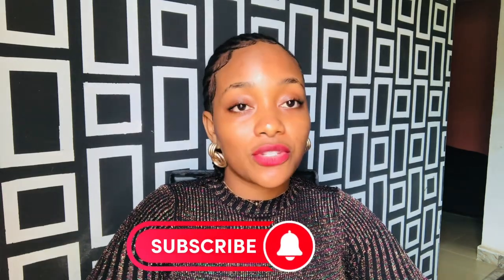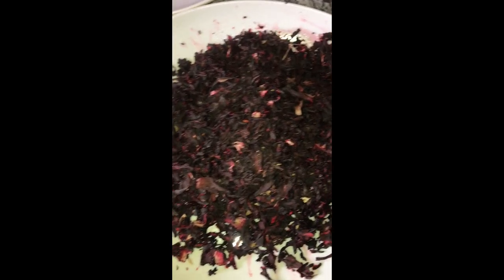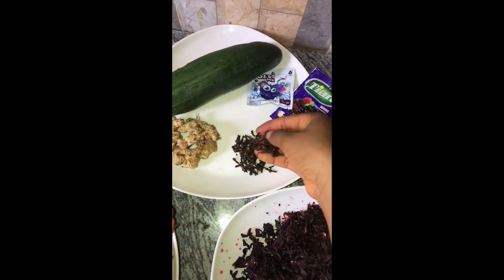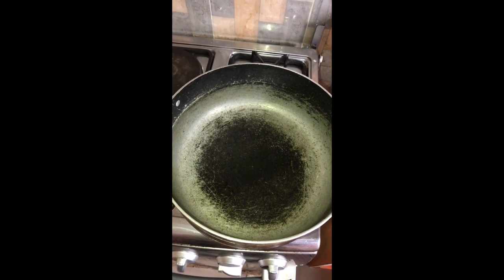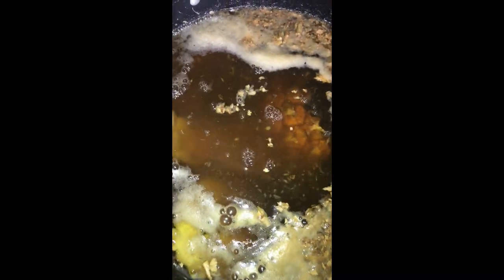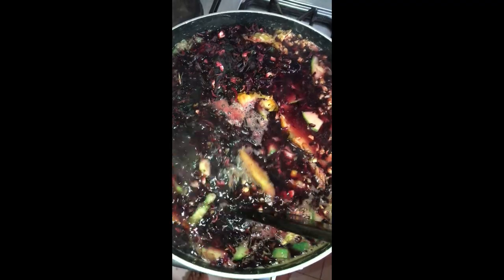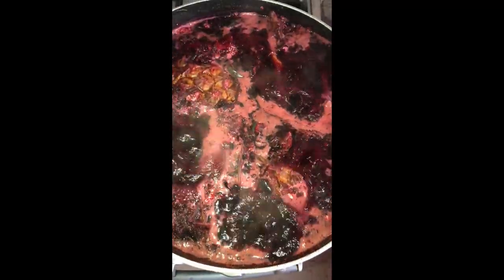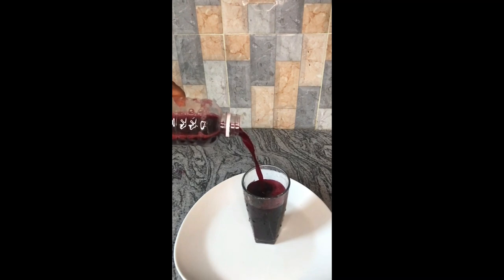Healthy Zobo drink for weight loss(very effective)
Ingredients used; zobo leaves, cloves, ginger ,pineapple peels,cucumber,mint leaves and zobo flavors.